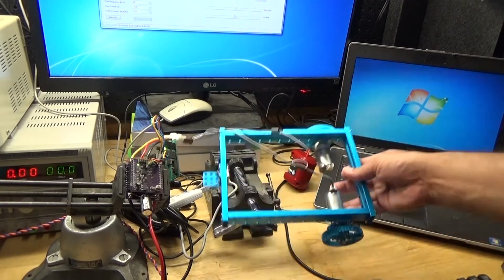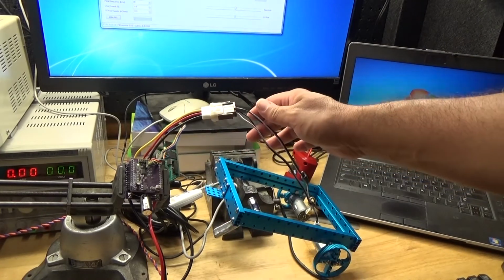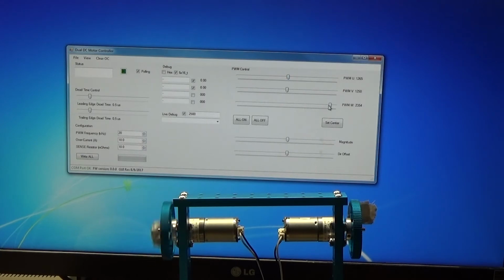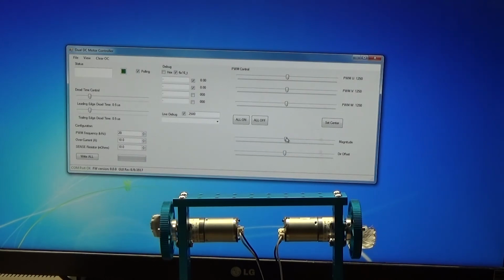Driving Two Brushed DC Motors With A Single Tri Phase Motor Driver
In this video I show a technique which you can use to drive two brushed DC motors with a single tri phase motor driver. This technique allows both control of motor speed and direction of rotation on a per motor basis!